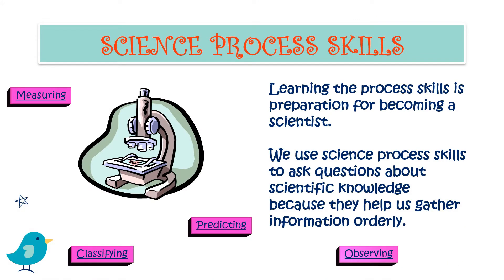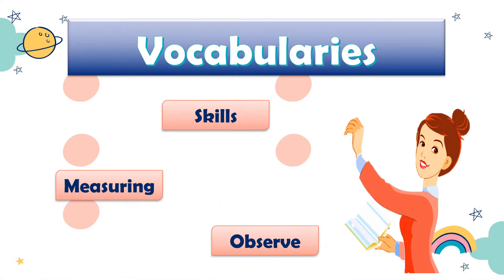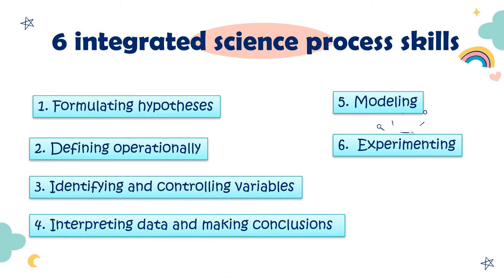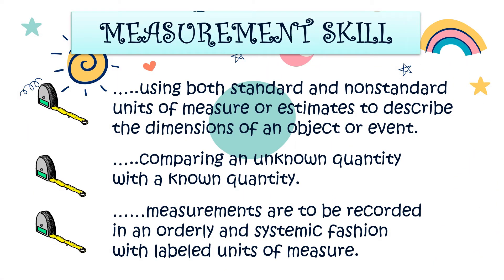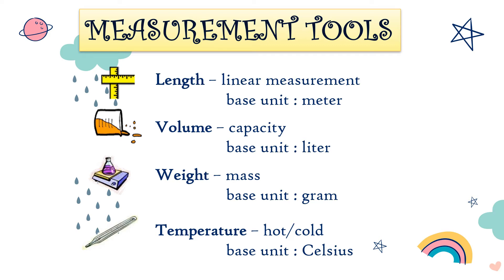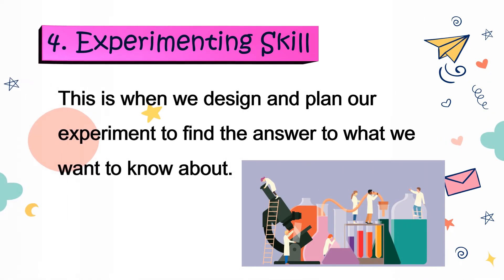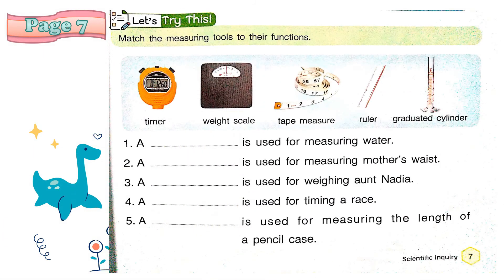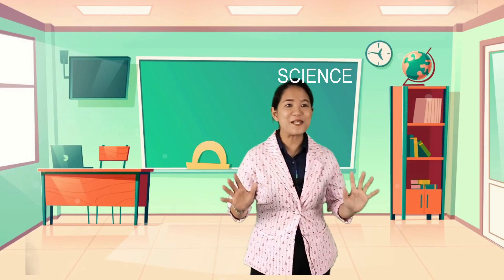Science Grade 2 "The Science Process Skill" Teacher Jhas